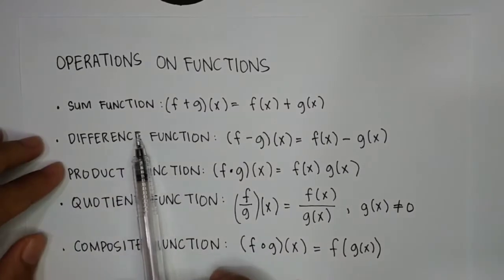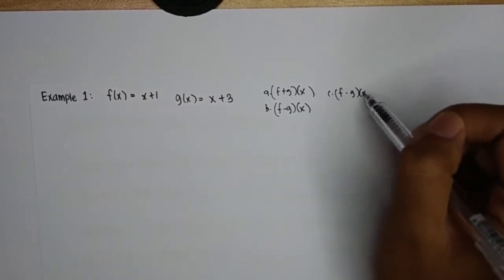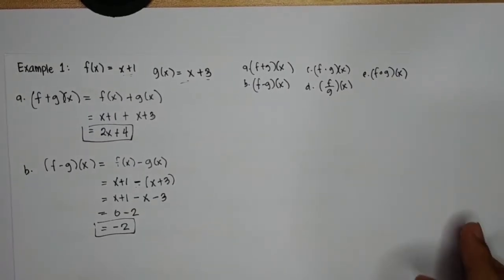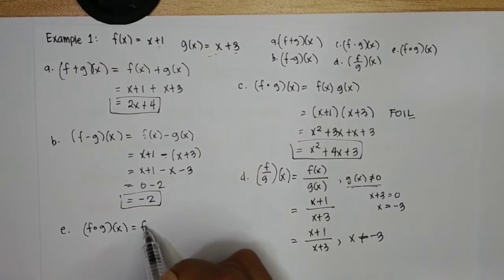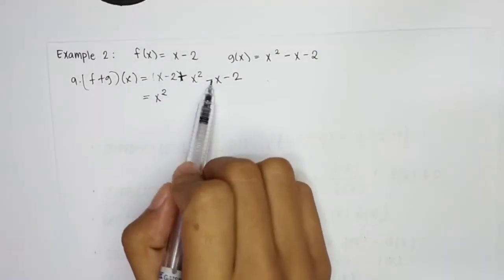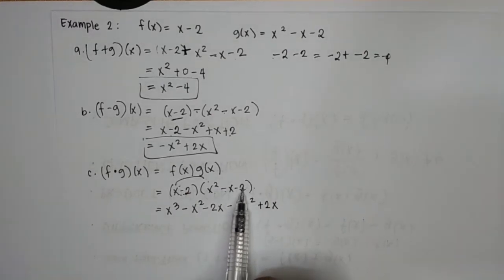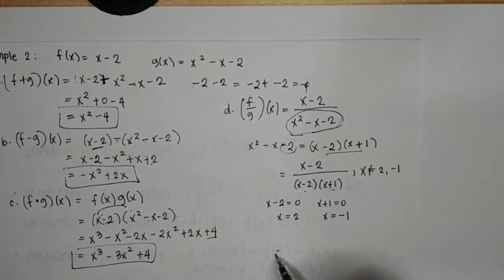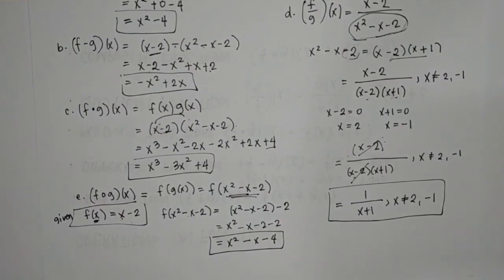Operations on Functions